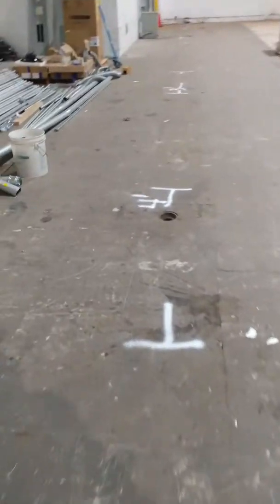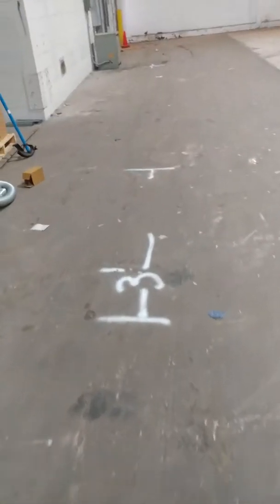72617 mq. Manassas dgm part 2